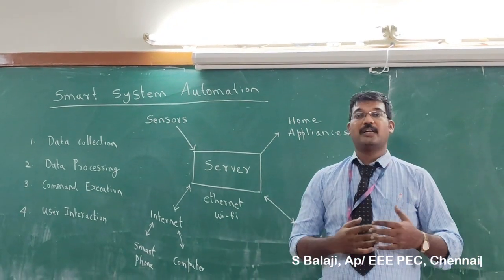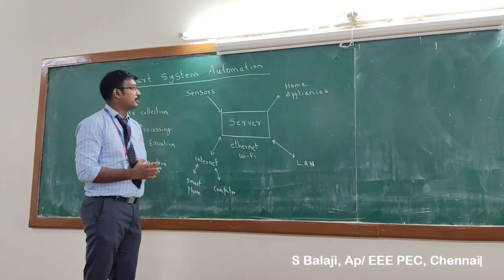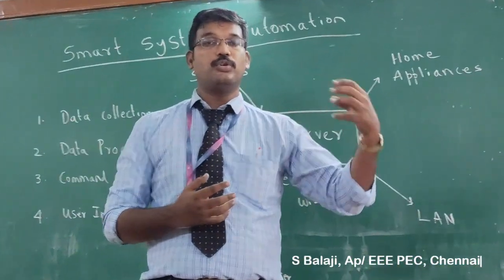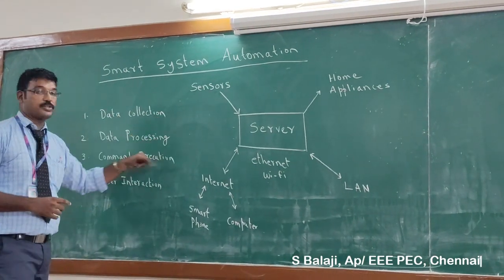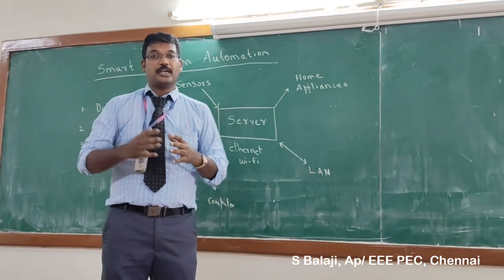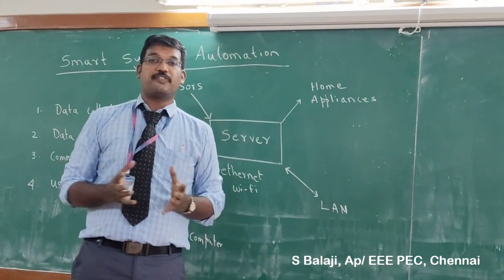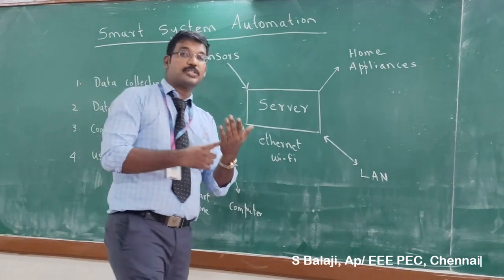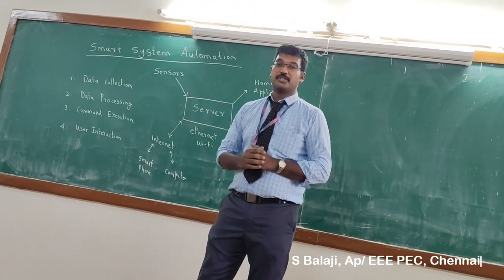Smart system Automation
Smart system automation refers to the use of advanced technology to automatically control and manage systems and processes in homes, buildings, or industries, enhancing efficiency, convenience, and performance without human intervention.